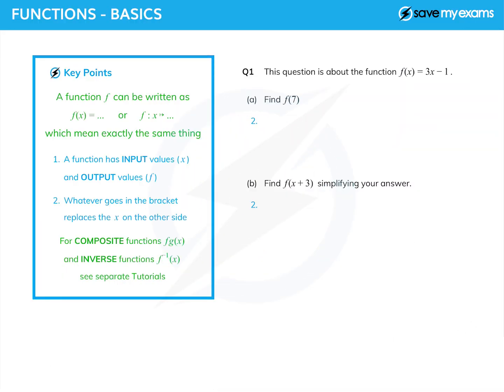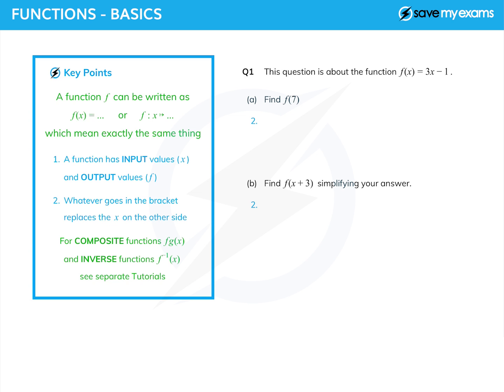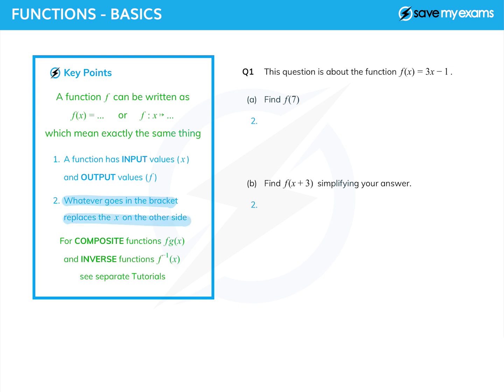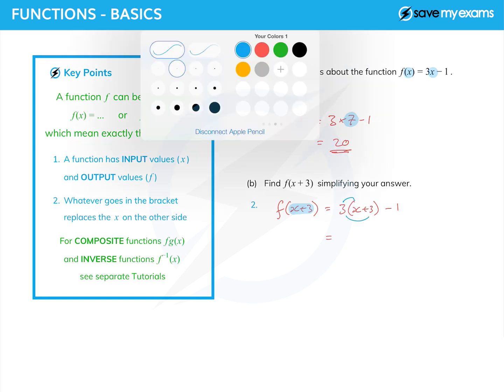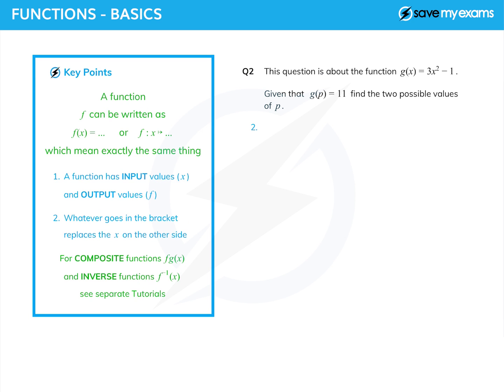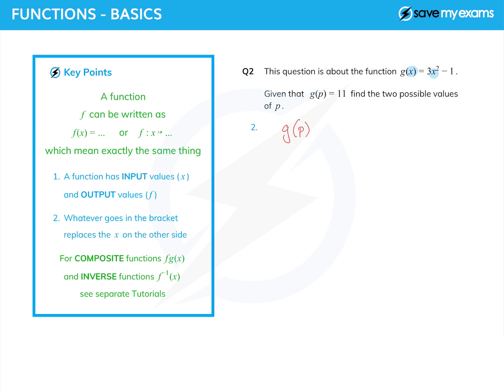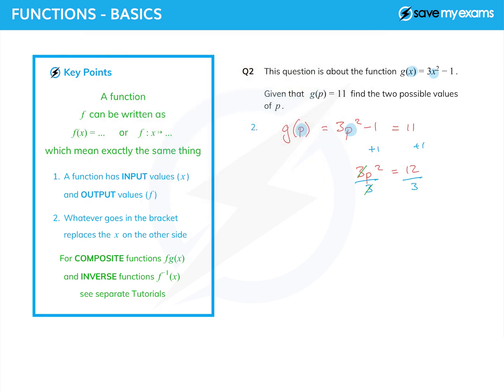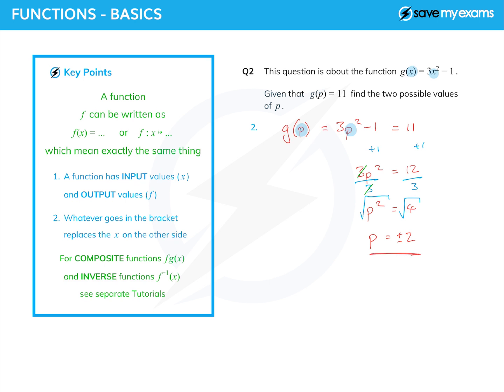Functions - Basics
Maths revision tutorial on Functions - Basics. Learn everything that you need to ace your exam papers!